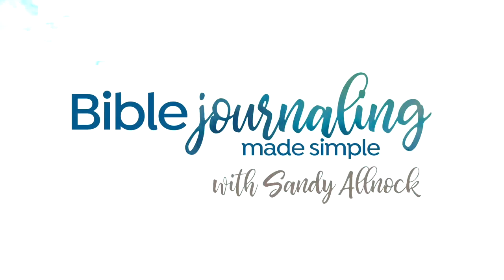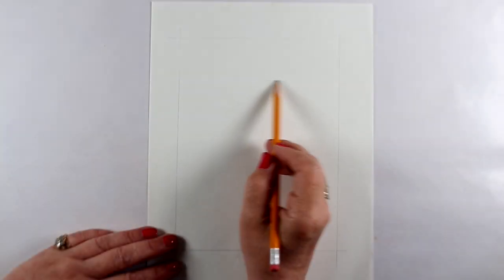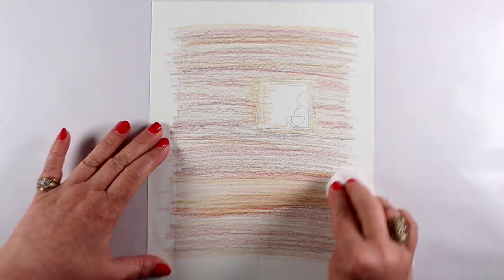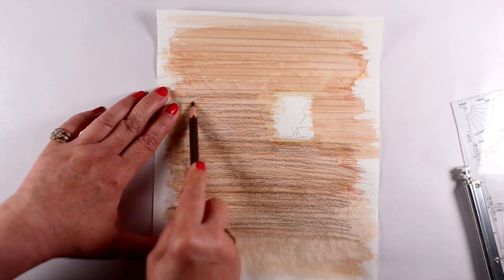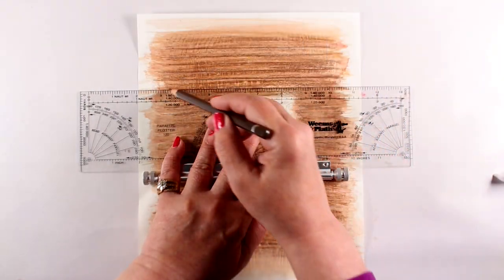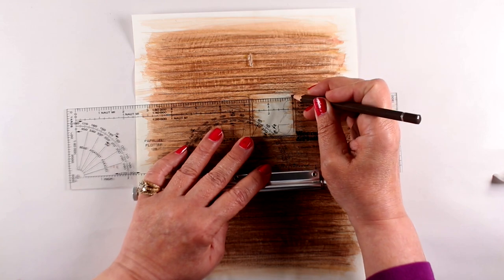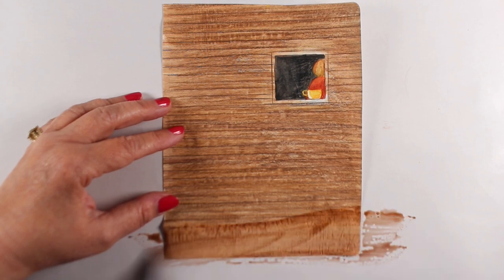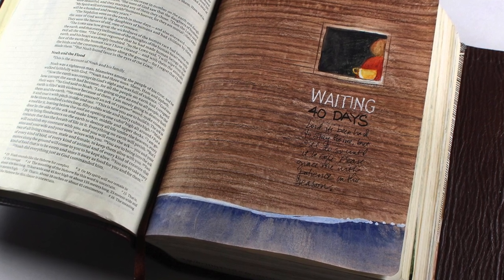Bible Journaling: Genesis 8 - 40 Days on My Ark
It's been 40 days under Shelter in Place where I live...how are you doing? Losing patience? Read the story of Noah for inspiration!

SCRIPTURE:
The water receded steadily from the earth. At the end  of the hundred and fifty days the water had gone down,  and on the seventeenth day of the seventh month the ark came to rest on the mountains of Ararat.  The waters continued to recede until the tenth month, and on the first day of the tenth month the  tops of the mountains became visible. After forty days Noah opened a window he had made  in the ark and sent out a raven, and it kept flying back  and forth until the water had dried up from the earth.
Genesis 8:3-6